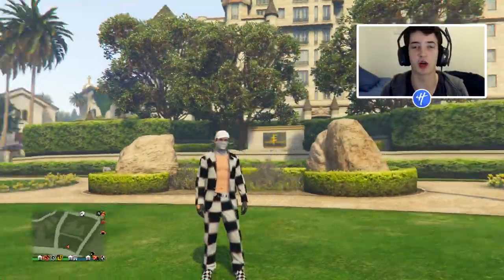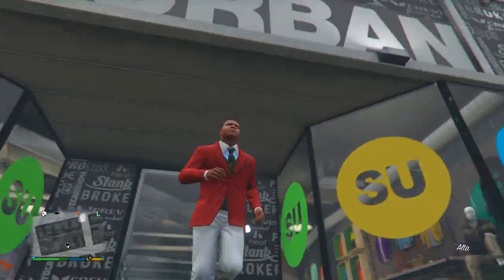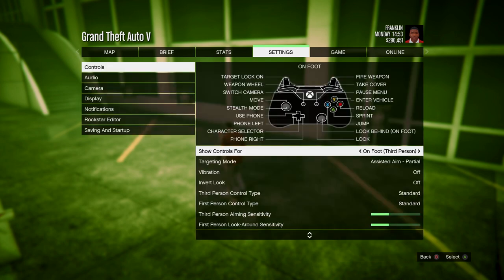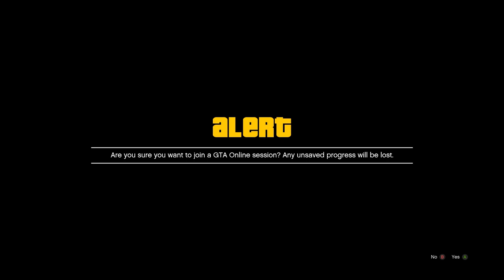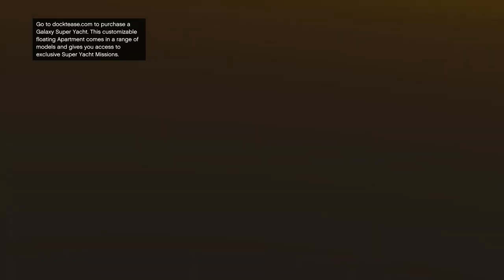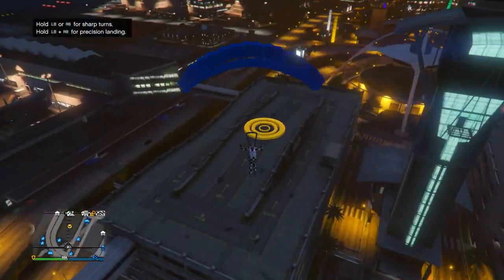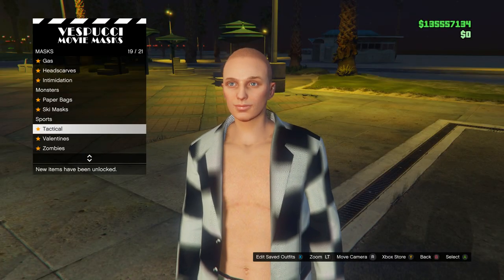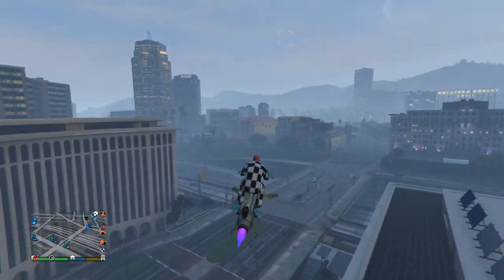*NEW* FULL CHECKERBOARD OUTFIT GLITCH IN GTA 5 ONLINE - Checkered Outfit Glitch (NO LOSING OUTFITS)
In this video I'm going to be showing how to get the checkerboard outfit in gta 5 online. Let me know if you would like to see more gta 5 checkerboard outfit videos by liking and commenting!

Tags -